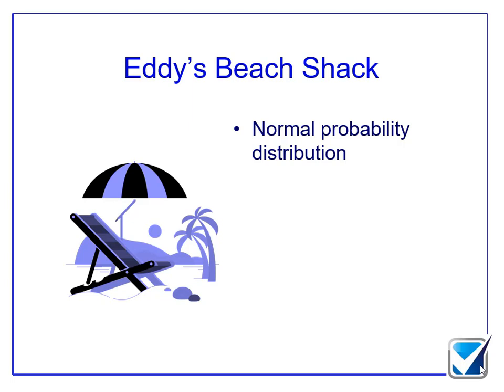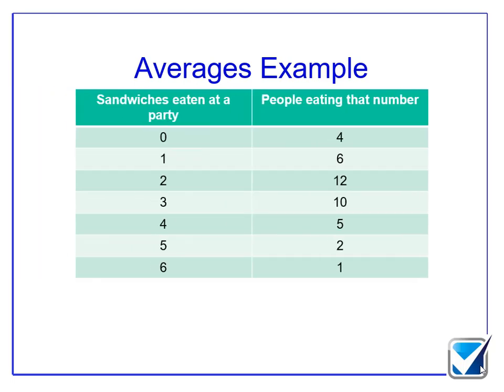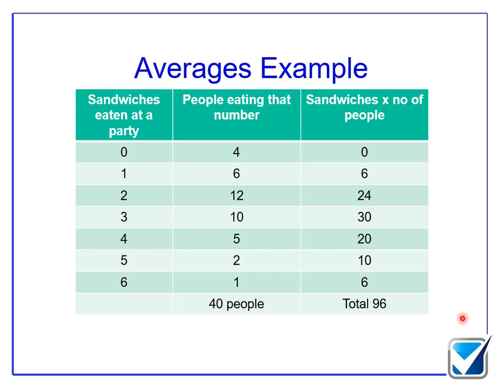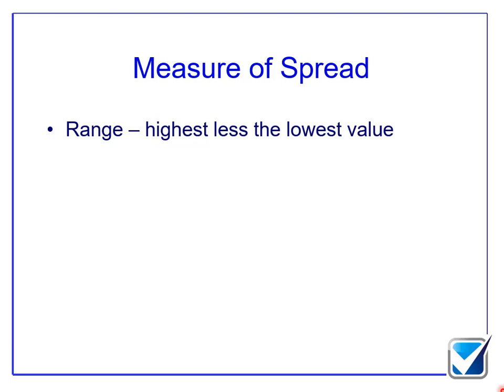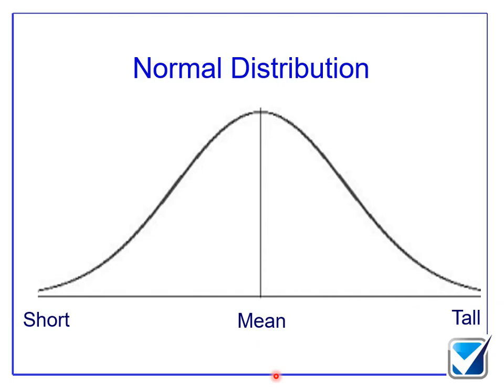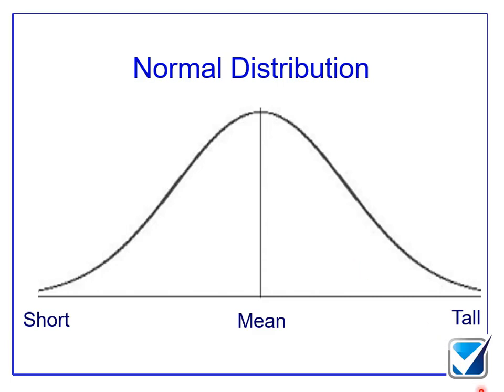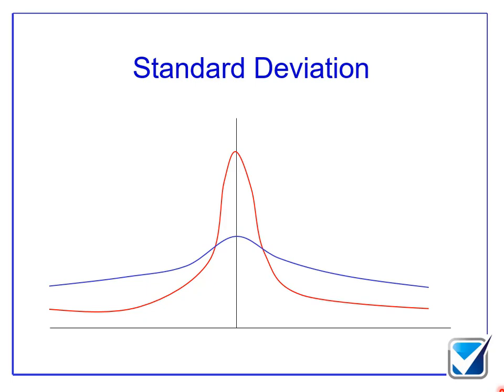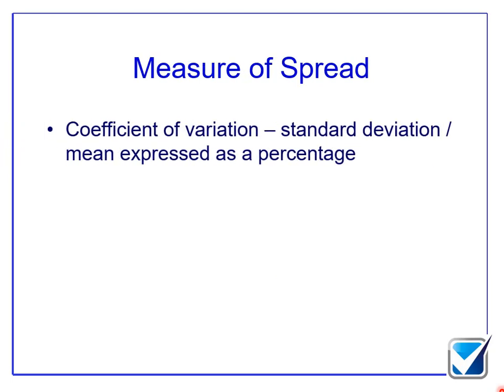EBS Normal Probability Distribution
Join Eddy for another useful update regarding the Normal Probability Distribution :)